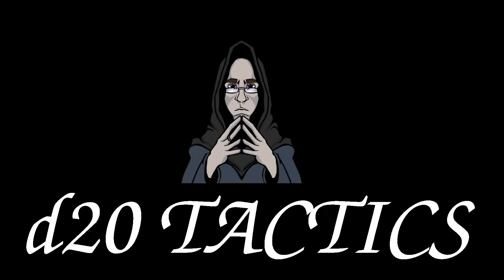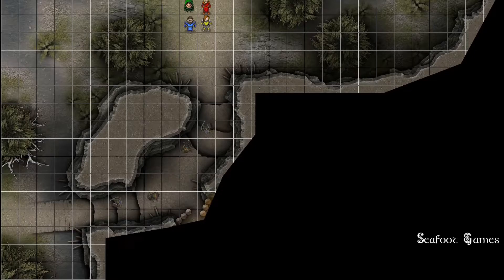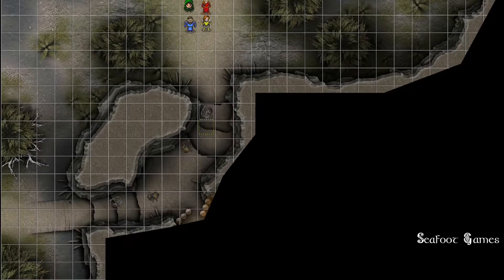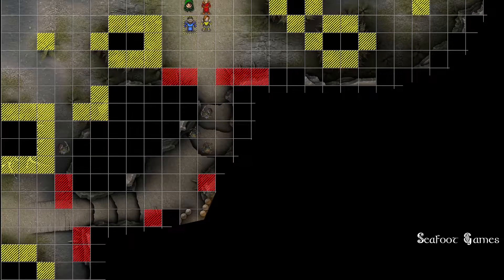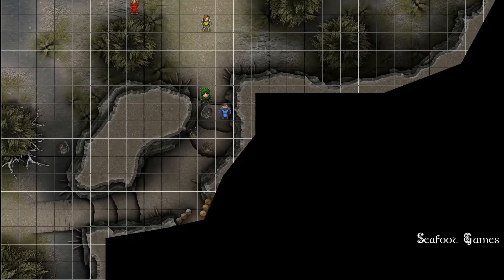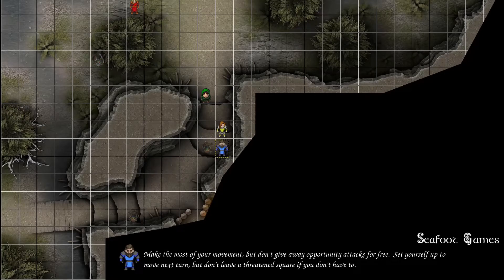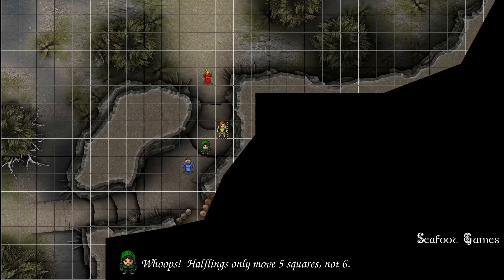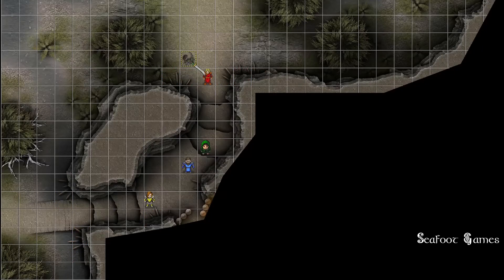L1E1: Goblins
This week I'm joined by AzureWolf, LongFish, Fear_No_Equal, and BlindOracle as they charge into the first encounter of a level 1 goblin warren.